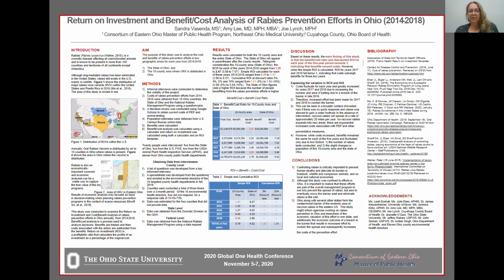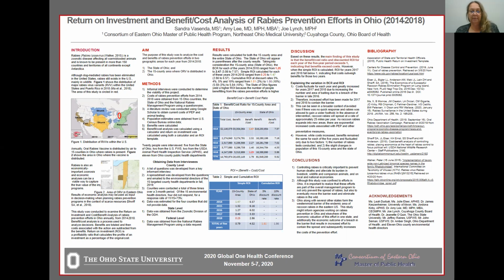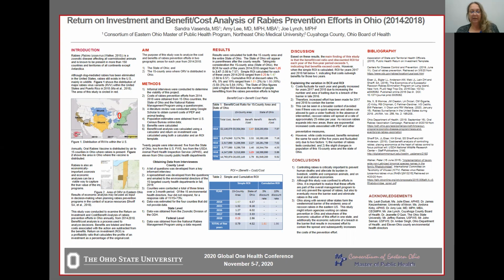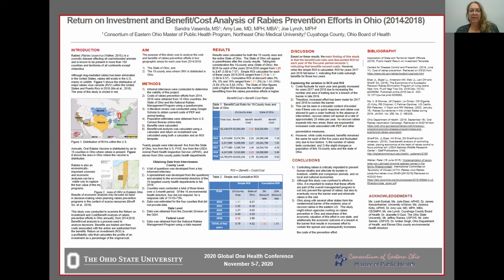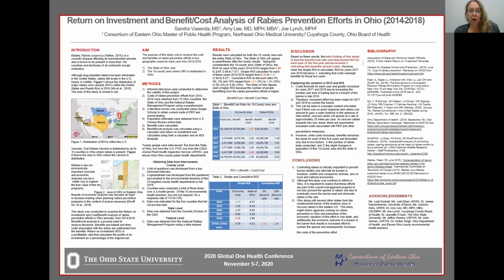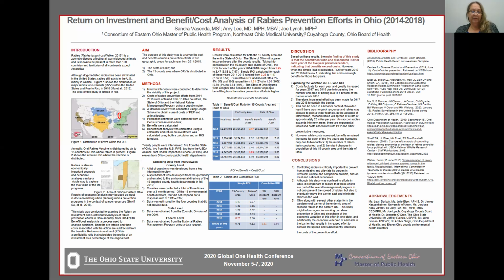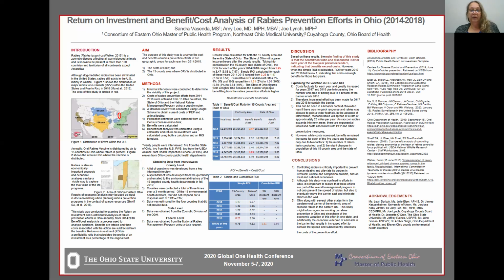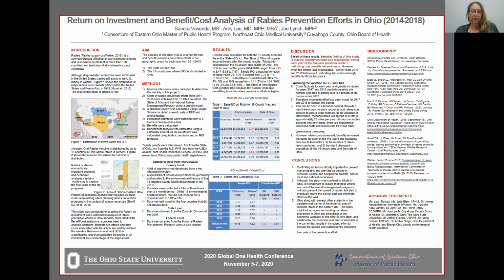Return on Investment and Benefit/Cost Analysis of Rabies Prevention Efforts in Ohio (2014-2018)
Poster presentation by Sandra Vasenda for the Global One Health Day 2020 Conference.